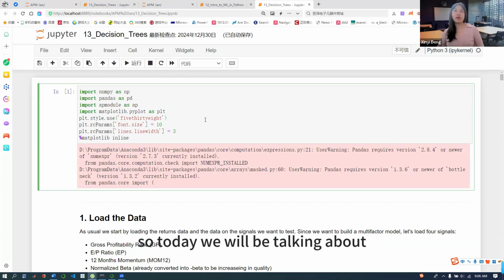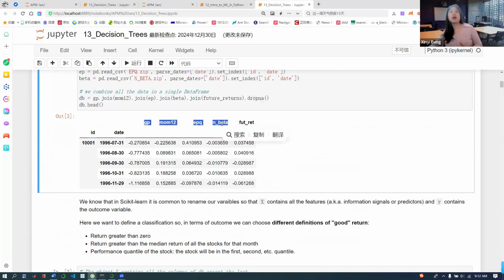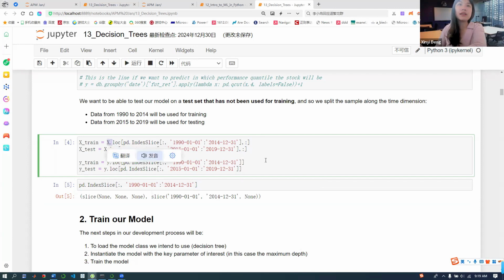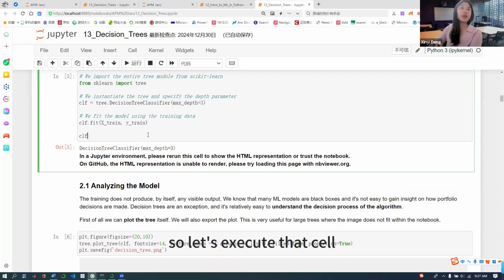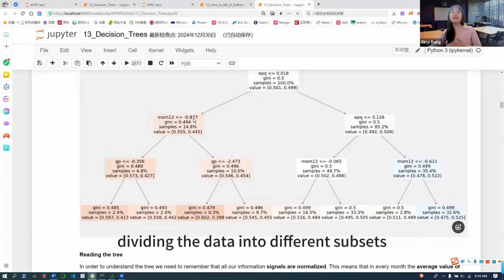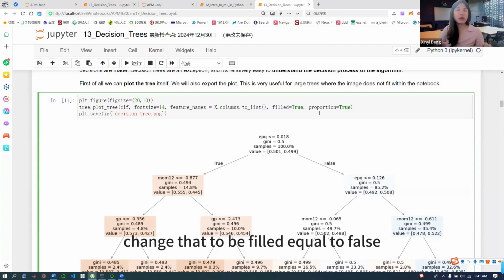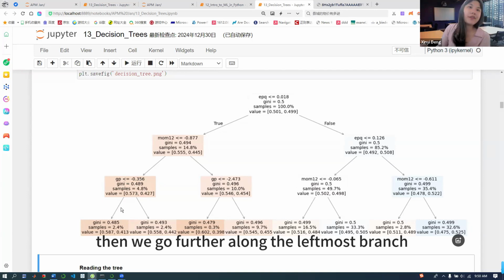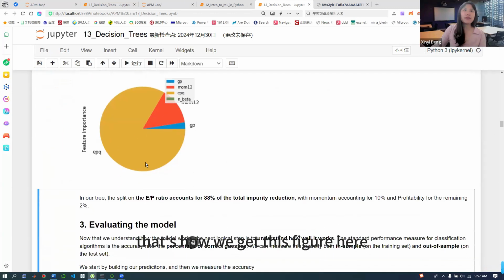20509 Decision Tree, Factor Model, and Feature Importance